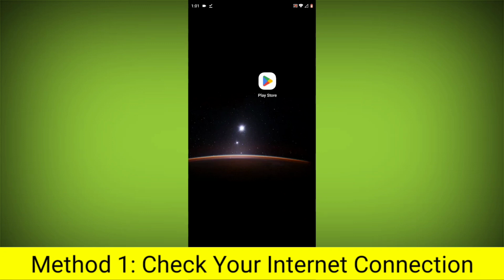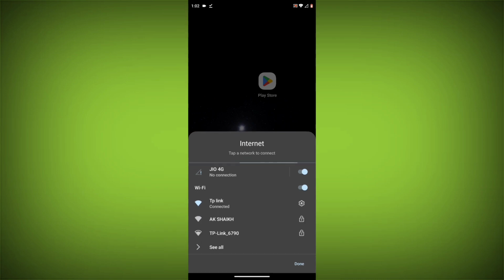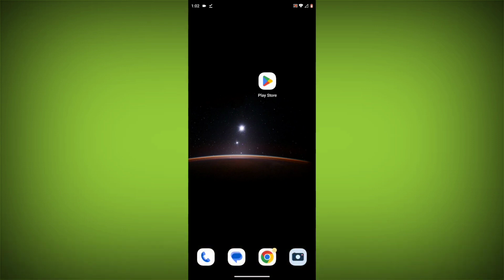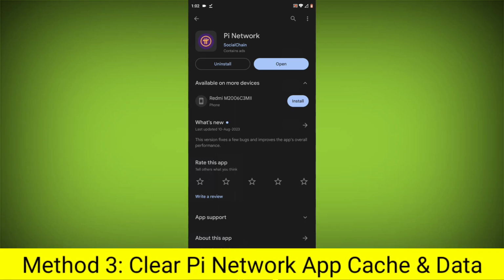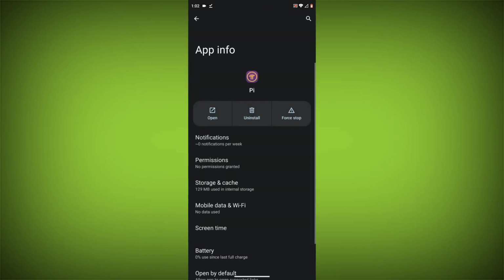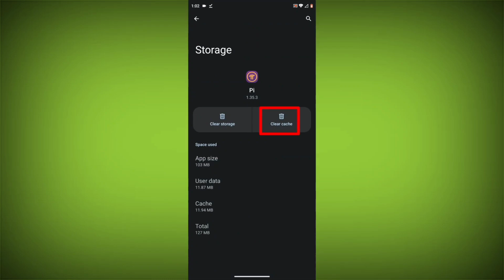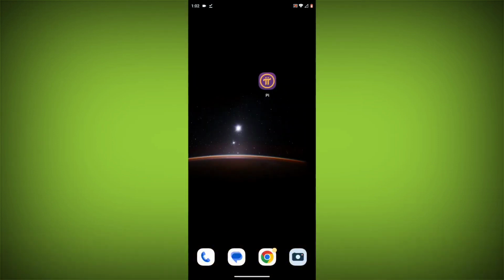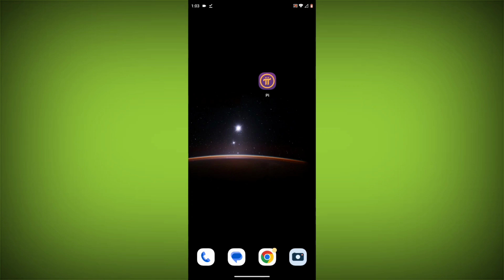How To Fix Pi Network App Stuck on Loading Conversation... Problem Solved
Talk soon,
Abid Akay